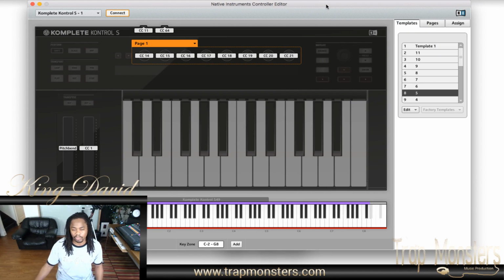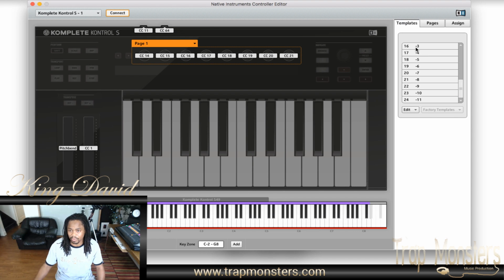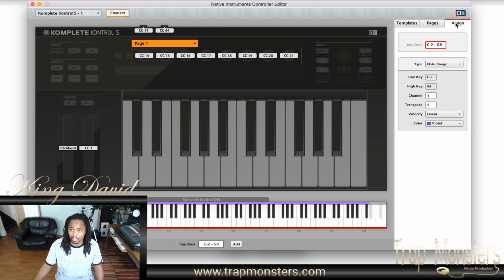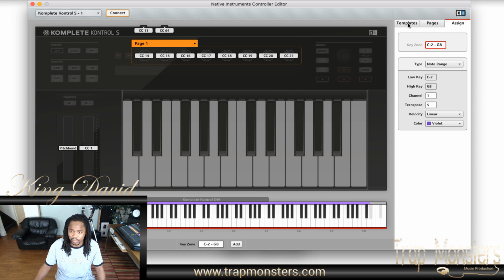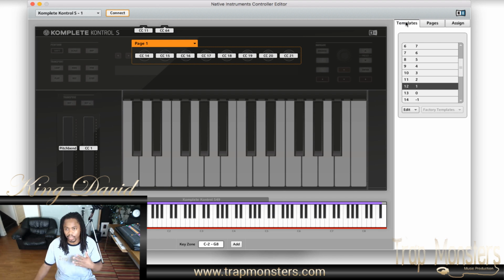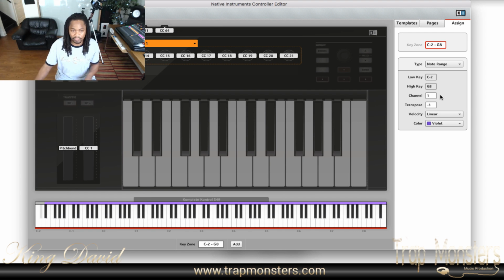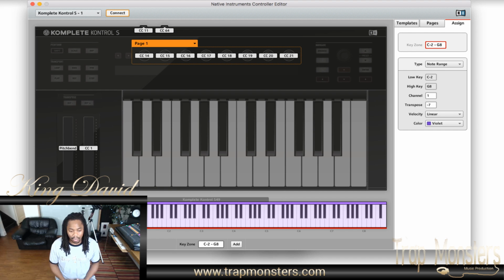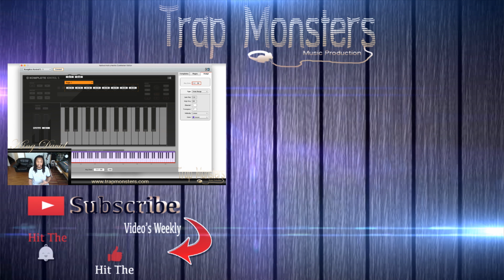How to Transposing in Semitones Using Komplete Kontrol S-Series Keyboards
Would you like to know how to transposing in semitones with Komplete Kontrol S-Series Keyboards King David takes you step by step using the controller editor.